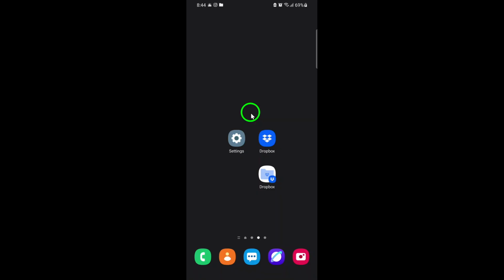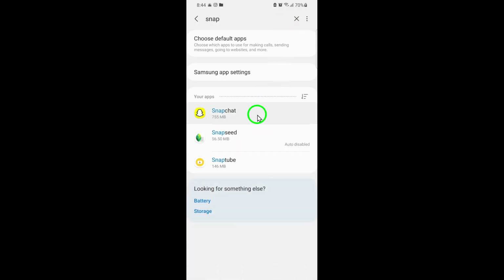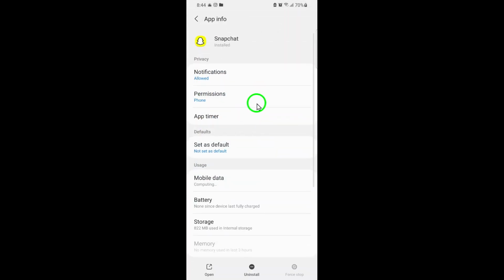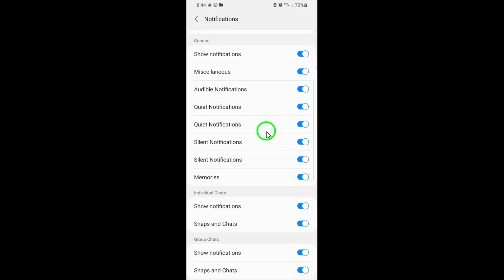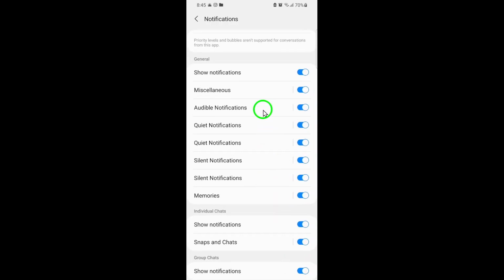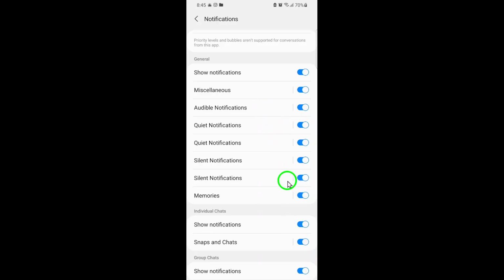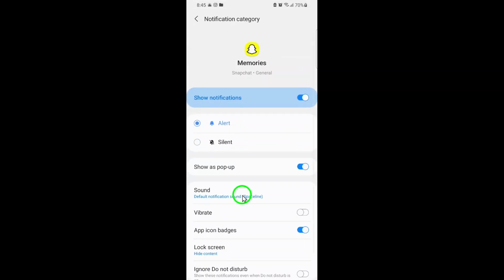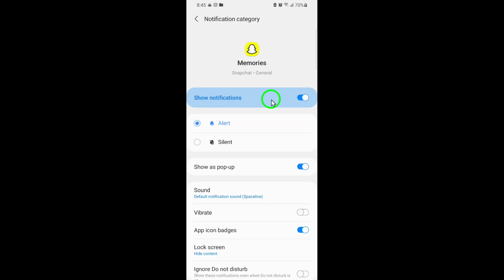How To Enable Memories Notifications On Snapchat (Updated)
Learn how to enable Memories notifications on Snapchat to stay updated with your favorite moments effortlessly. This simple update lets you never miss alerts about your saved snaps, keeping your memories front and center.

1. Go to your Phone Settings

2. Tap on Apps

3. Tap on Snapchat

4. Tap on Notifications

5. Tap on Notification categories

6. Under General, toggle ON memories-
Timeline:
00:00 Start
00:12 How to do it
01:05 End